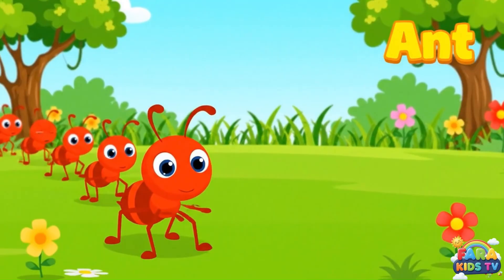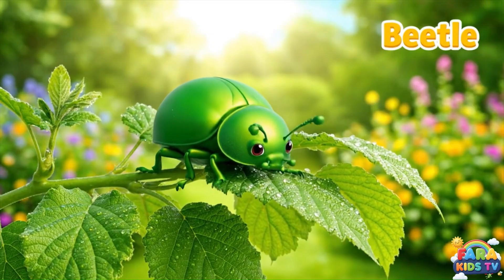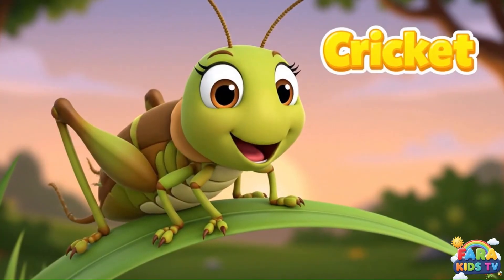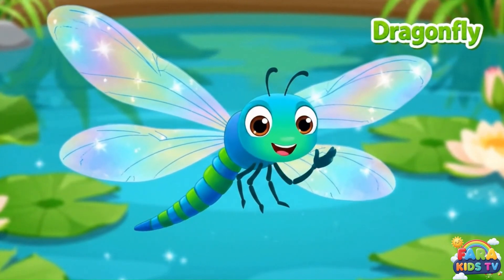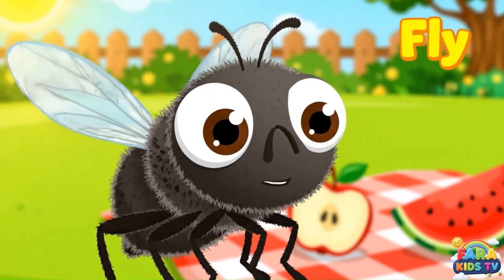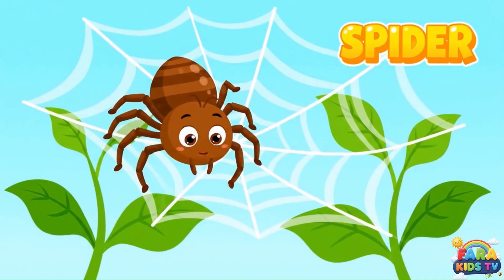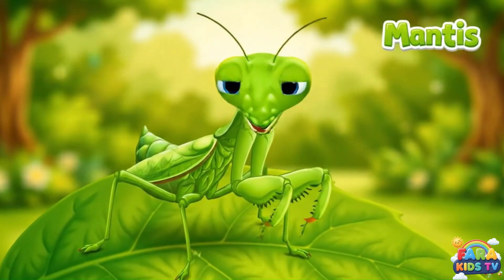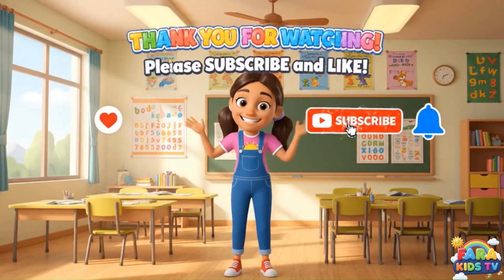Insects for Kids 🦋🐝🐞 | Learn 15+ Insect Names | Fun Bug Adventure | FARA KIDS TV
Welcome to the ultimate insect adventure on FARA KIDS TV! In this one super fun and educational video, your toddlers and preschoolers will meet over 15 amazing insects! We've packed it with bright videos, cool facts, and real sounds to make learning about bugs an unforgettable experience. Perfect for young nature lovers, curious minds, and future entomologists!

Join us to meet these incredible insects:

Butterfly 🦋: The colorful flyer that starts as a caterpillar!

Ladybug 🐞: The helpful red bug with black spots!

Ant 🐜: The super-strong team player!

Bee 🐝: The fuzzy buzzer that makes honey!

Bumblebee: The round, fuzzy pollinator!

Grasshopper: The high-jumper that goes "chirp"!

Dragonfly: The amazing flying hunter with see-through wings!

Firefly: The magical bug that lights up the night!

Cricket: The musical jumper that sings at night!

Praying Mantis: The sneaky insect that stands still to hunt!

Spider 🕷️: The eight-legged web weaver! (Arachnid)

Fly 🪰: The fast flier that buzzes around!

Mosquito 🦟: The tiny buzzer that bites!

Beetle: The insect with a hard shell for armor!

Stick Bug: The master of disguise that looks like a twig!

Caterpillar 🐛: The leaf-muncher that turns into a butterfly!

In this video, your child will discover and learn:

How to identify each insect by its name, color, and shape.

Fun, easy-to-understand facts about what each bug does and where it lives.

The real sounds insects make, like buzzing, chirping, and clicking!

The difference between insects and arachnids (like spiders!).

Why bugs like bees and ladybugs are so important for our planet.

Amazing transformations, like how a caterpillar becomes a butterfly.

A gentle message to respect and care for all living creatures.

At FARA KIDS TV, we create fun, engaging, and educational videos for children. We make learning about insects, animals, ABCs, numbers, and our wonderful world an exciting adventure!

We love hearing from you! What was your child's favorite insect in our video? 👇